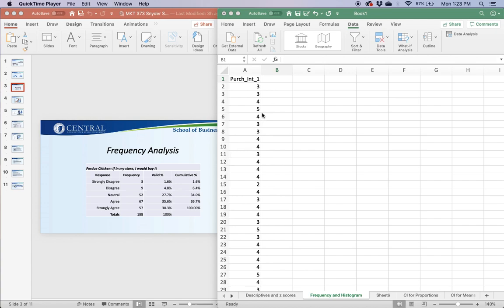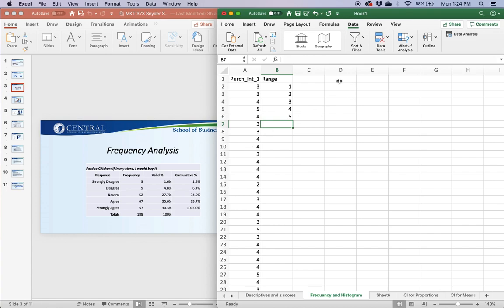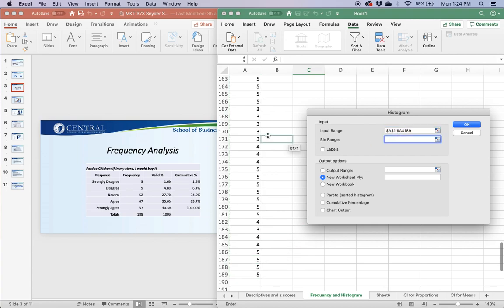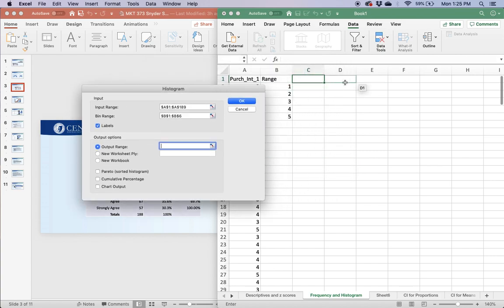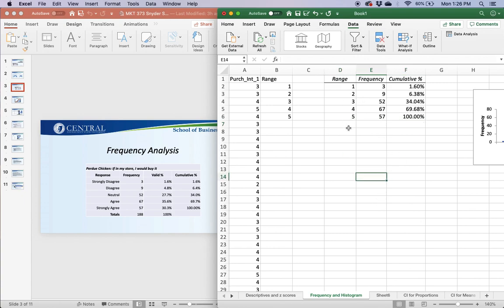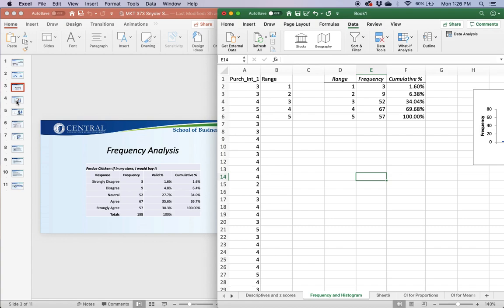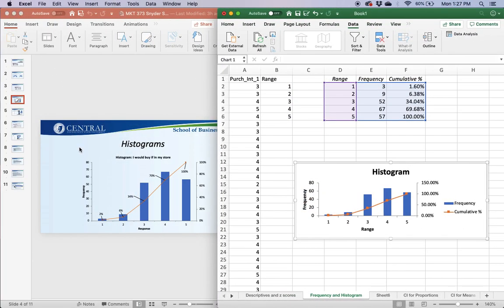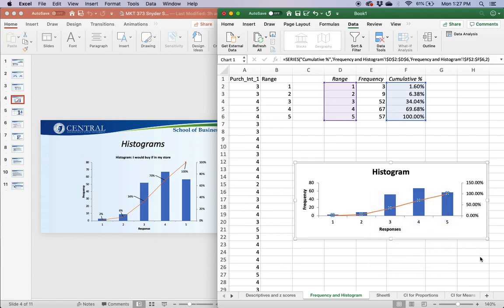Frequency Analysis and Histograms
This video demonstrates how to use Excel's Data Analysis tool to conduct a frequency analysis and produce a histogram.